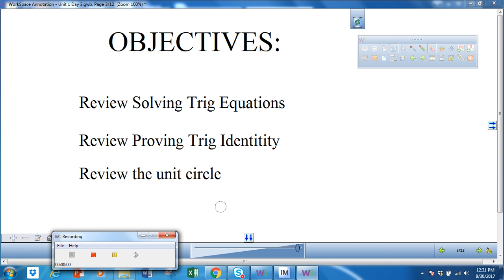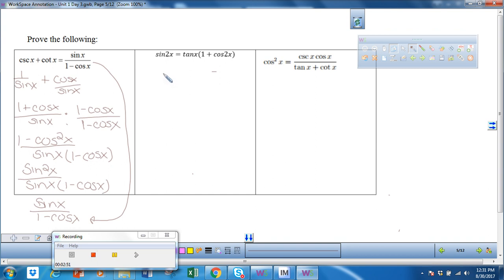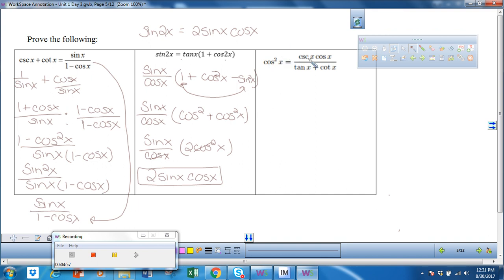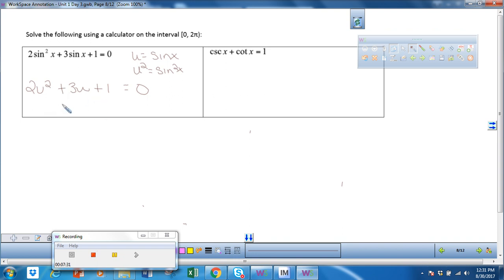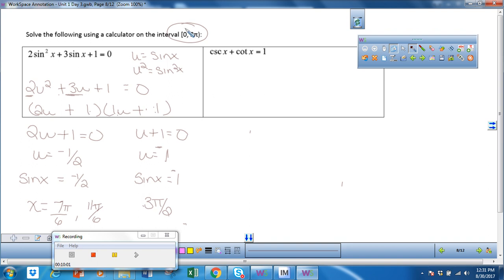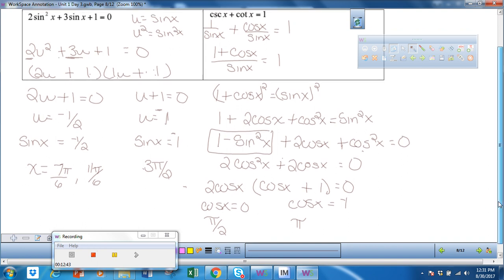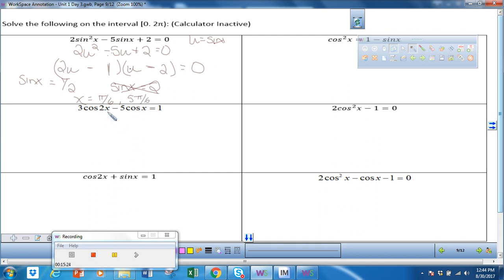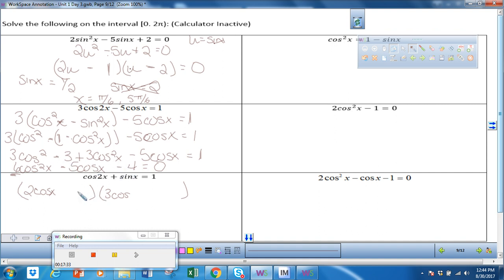trig review lesson part 1